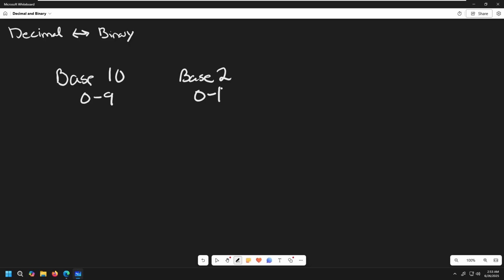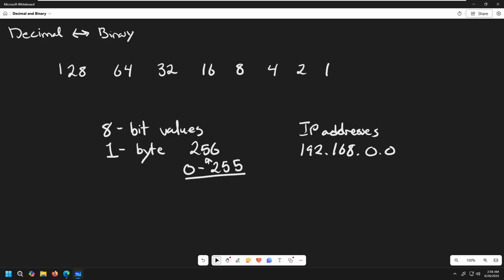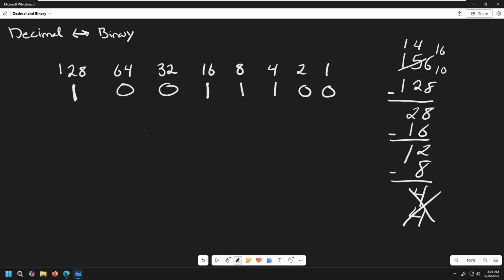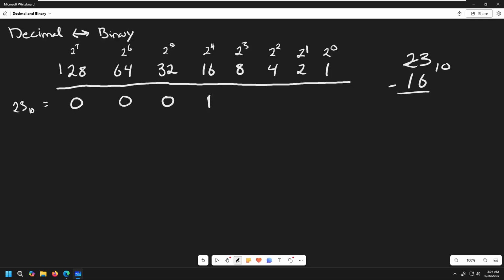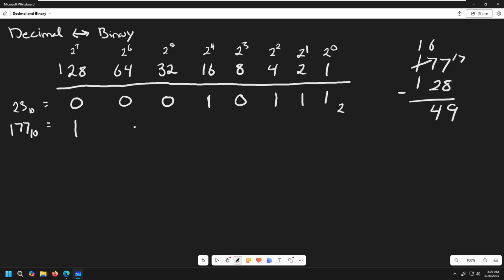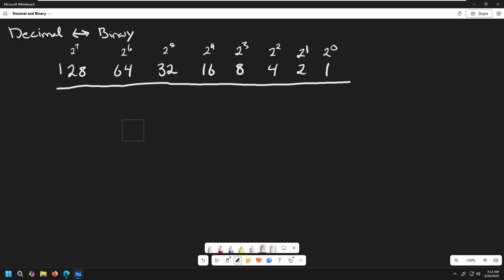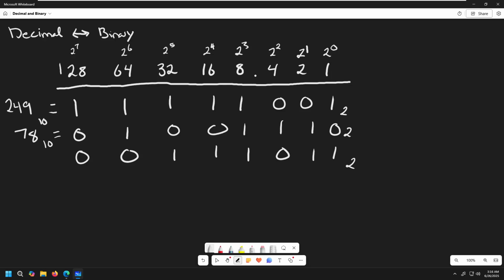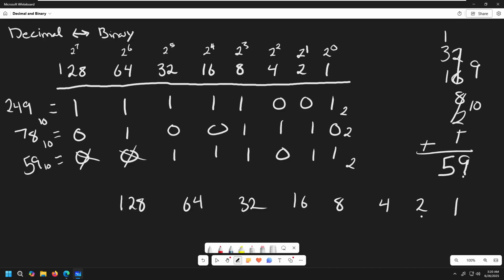Converting between decimal (base 10) and binary (base 2) numbering systems (the easy way)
In this video, I demonstrate how to convert between the binary and decimal numbering system (and vice-versa) using the "easy" method.

Technologies used in this video: Windows 11 virtual machine, Microsoft Whiteboard, Deco 01 V3 drawing tablet, and Open Broadcaster Software (OBS) to record the video.